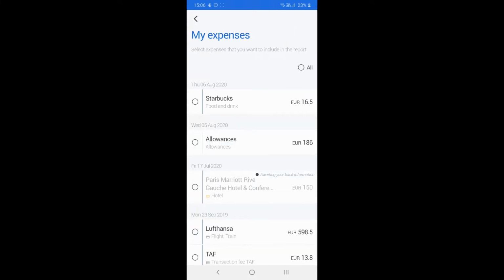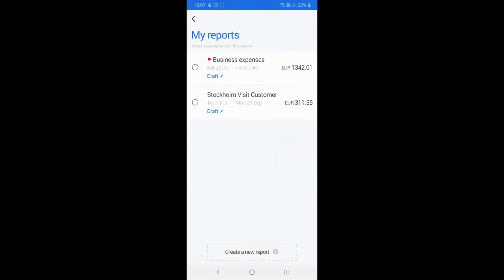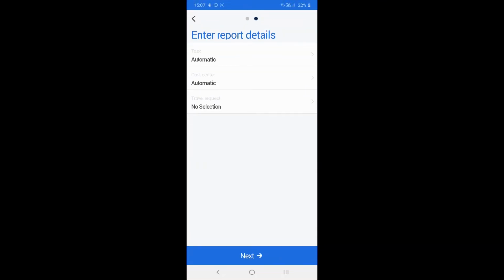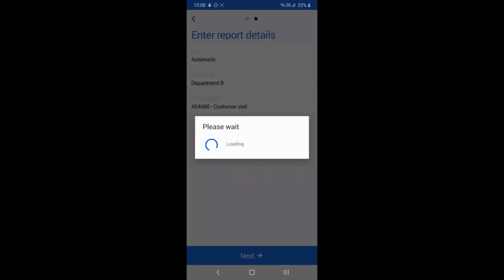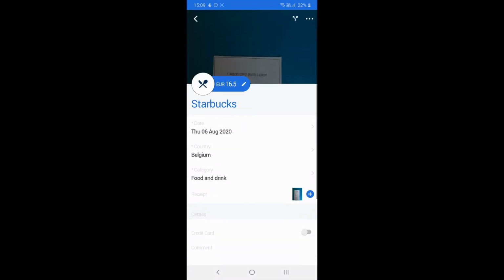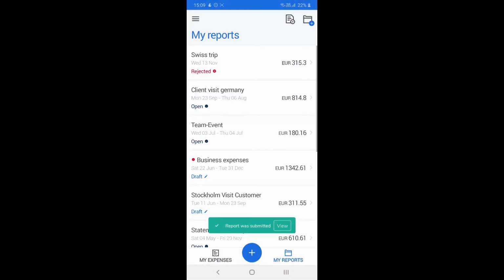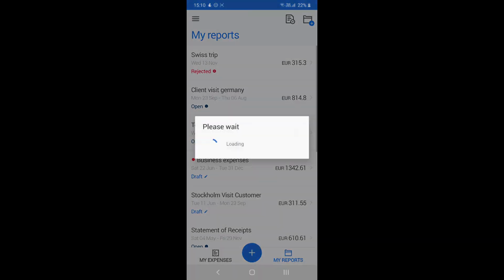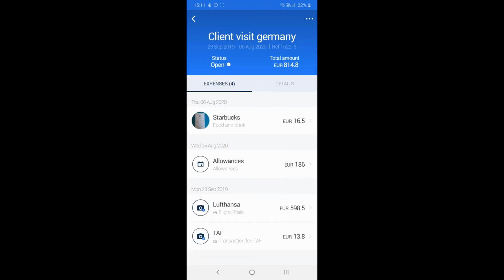Mobile - How to create and submit a report in SpendCatcher